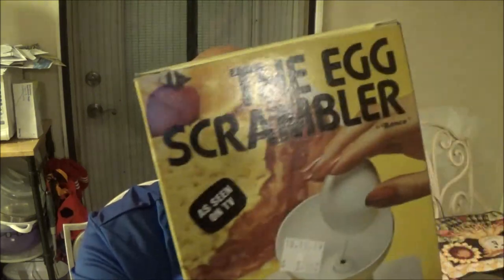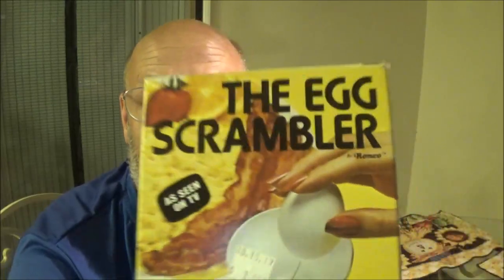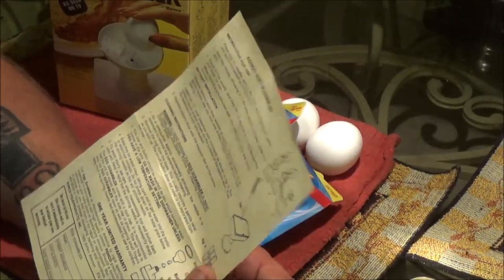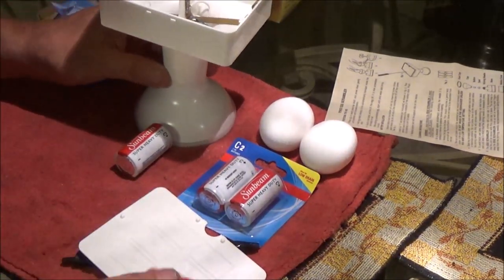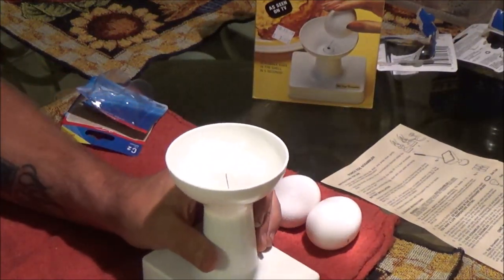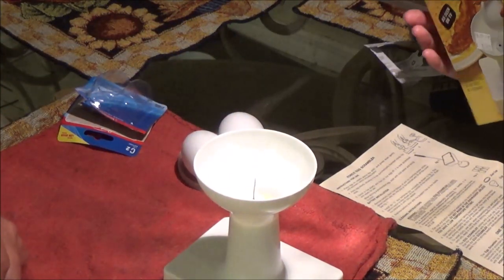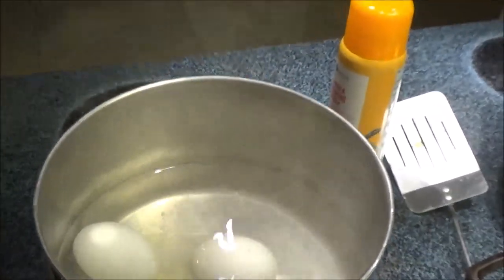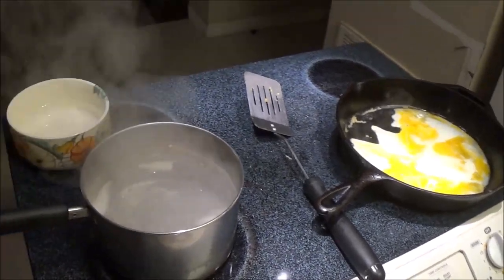Ronco The Egg Scrambler Review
this thing is so cool. check it out. vintage 1977 ronco the egg scrambler.